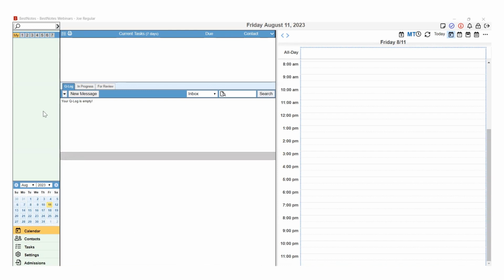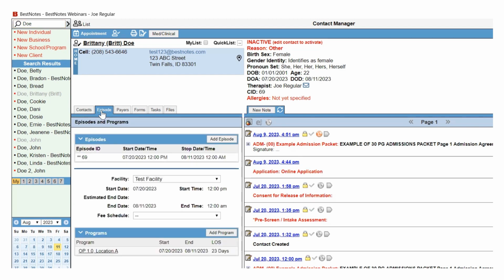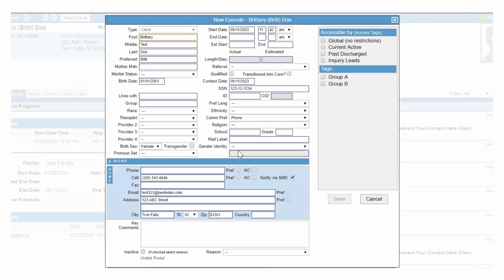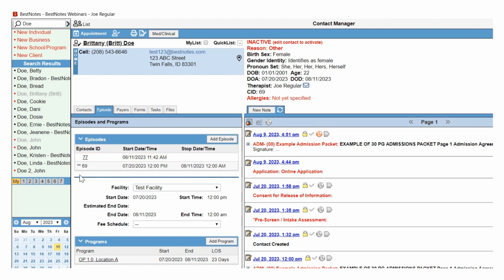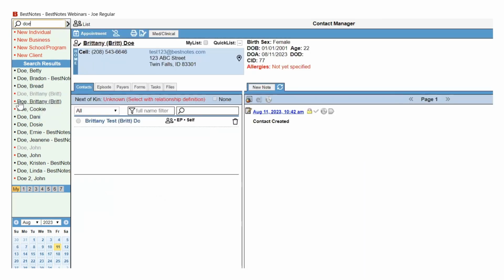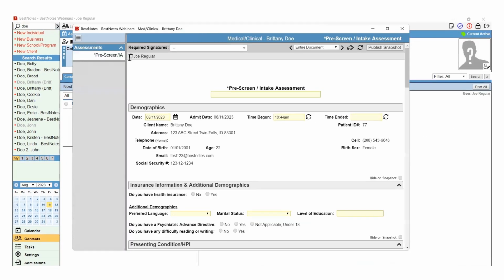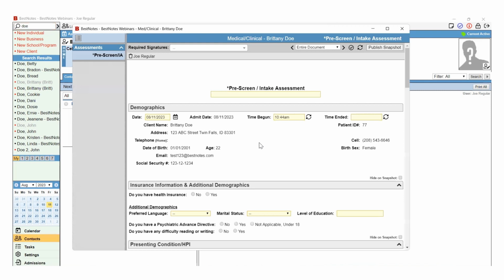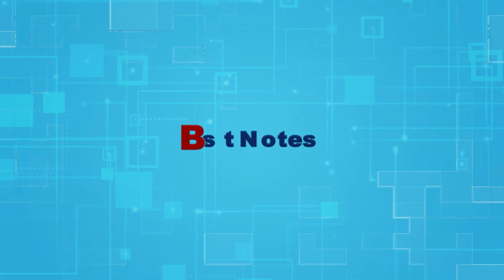Readmit a client | BestNotes Tutorial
Welcome to our BestNotes Software tutorial! In this video, we will guide you through the process of readmitting a client, allowing you to start fresh with a new chart while conveniently pulling in crucial data from previous documentation.

0:05 When to readmit a client
00:18 Navigate to original chart
00:40 Create a new episode from original chart
1:05 Update client demographics
1:21 Old chart vs. New chart
2:03 New admissions appointment
2:14 New intake assessment and pulling data forward
2:56 Review Intake add signers and publish snapshot